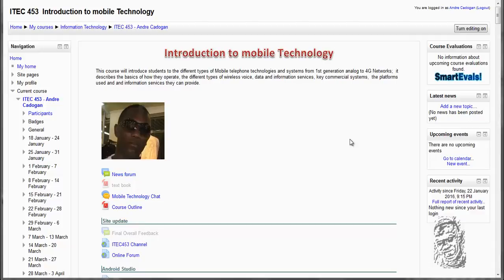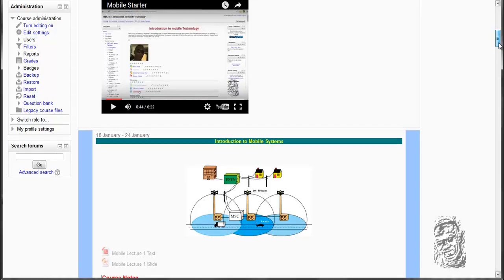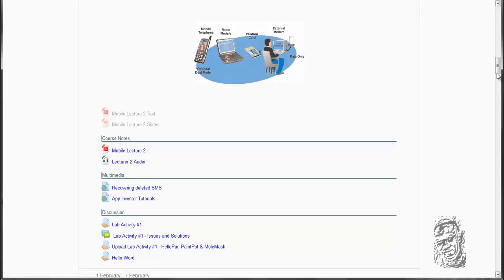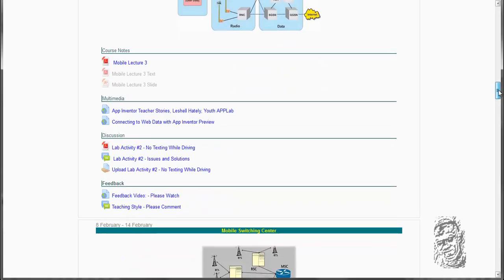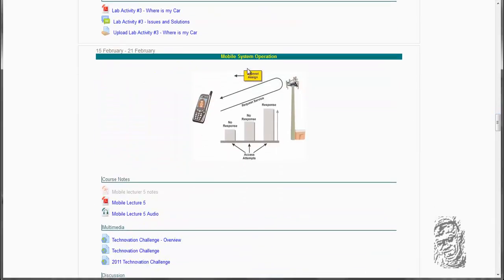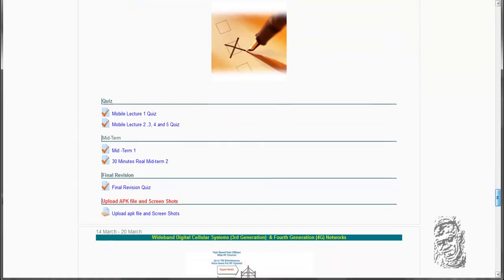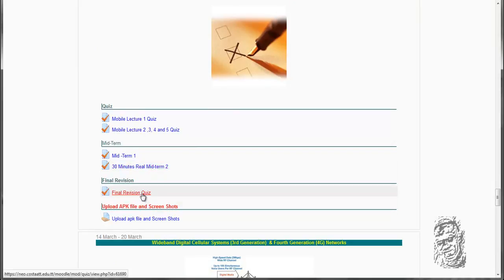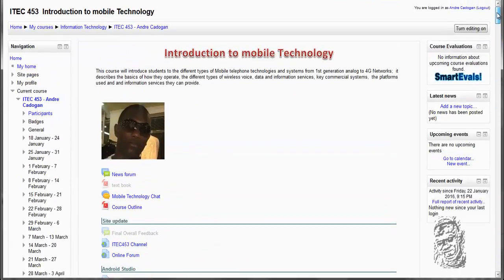Mobile Course Outline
Andre Cadogan